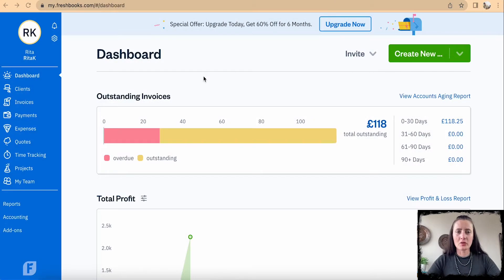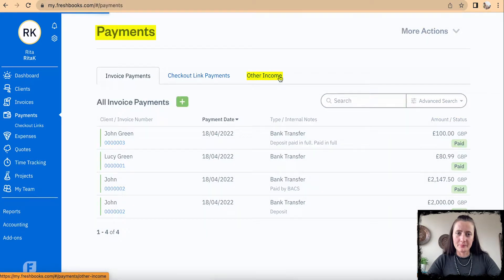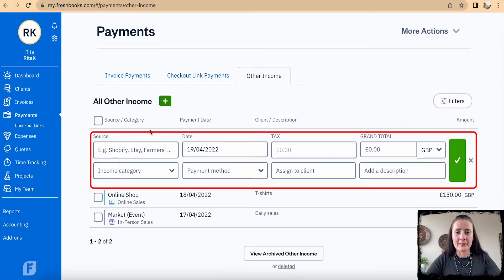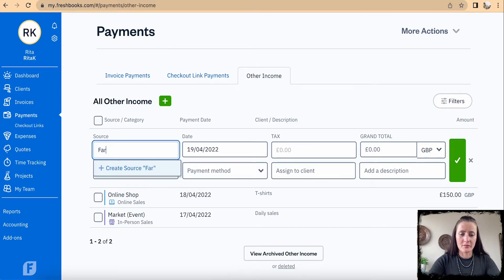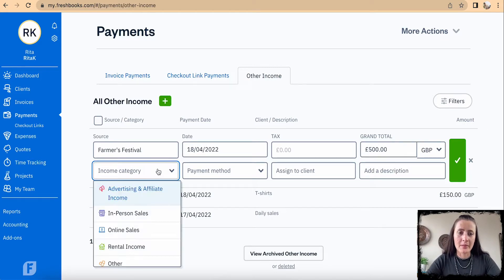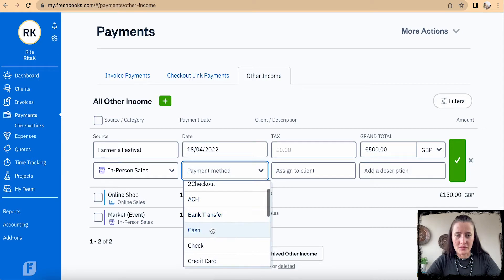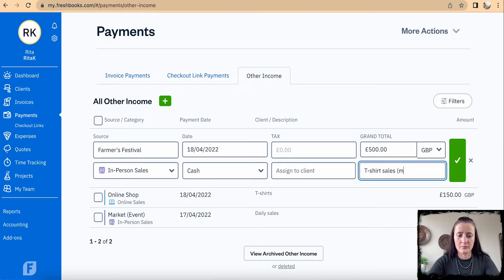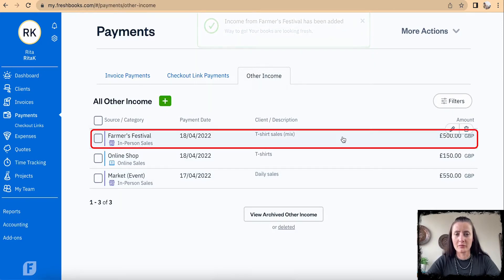How to Record Cash Sales on FreshBooks?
FreshBooks is an accounting software that will suit well to small or medium size businesses but this does not mean that Sole Traders or Freelancers can't use it. It can be easily adapted your business type. Check it out yourself.